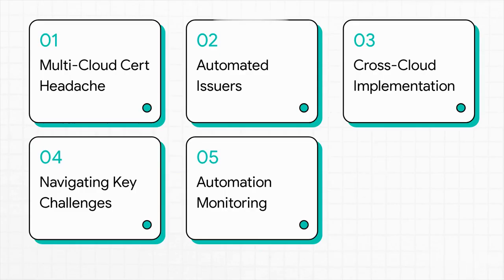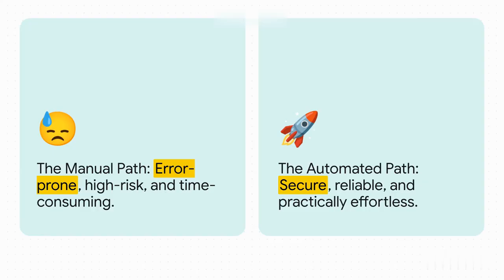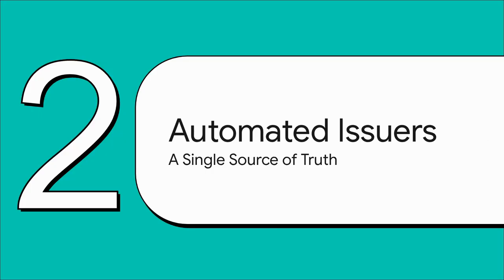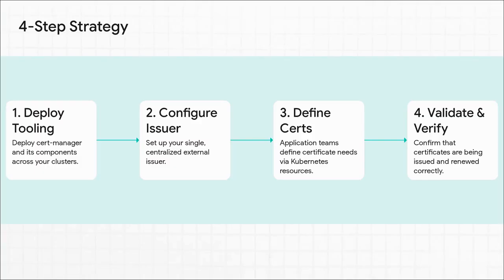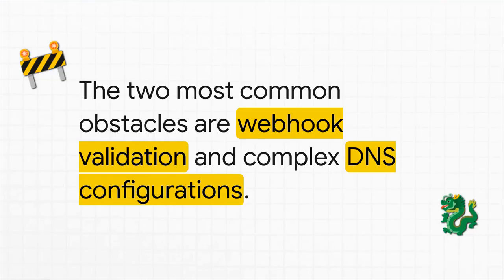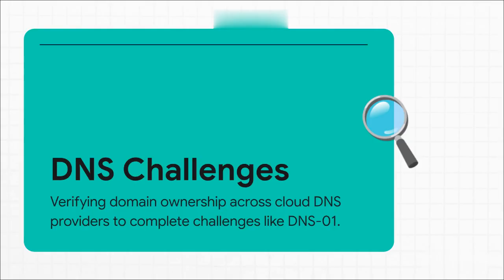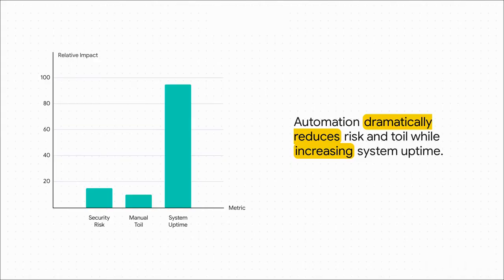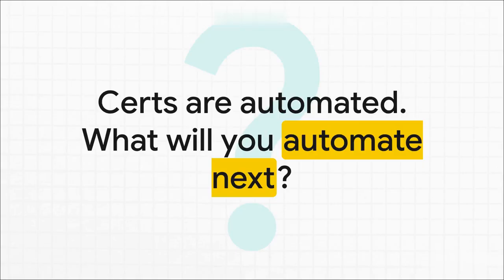Multi-cloud Kubernetes certificate rotation automation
This video implements cert-manager or external issuer automation rotating TLS certs across EKS, AKS, GKE clusters.